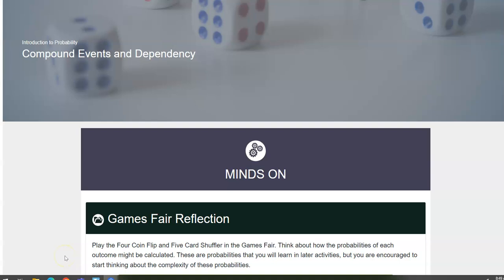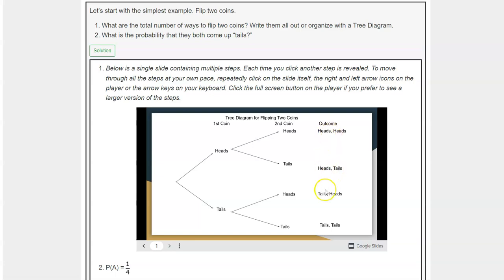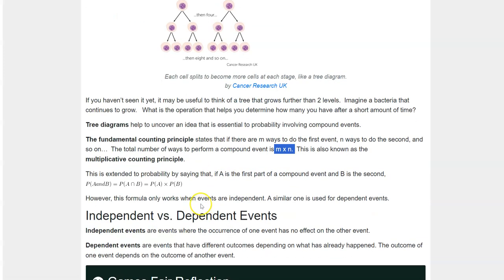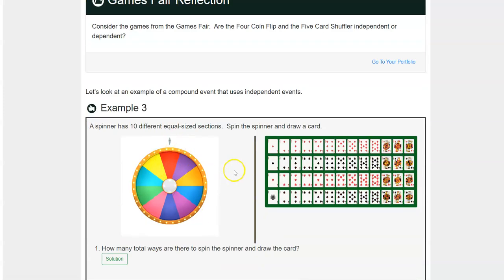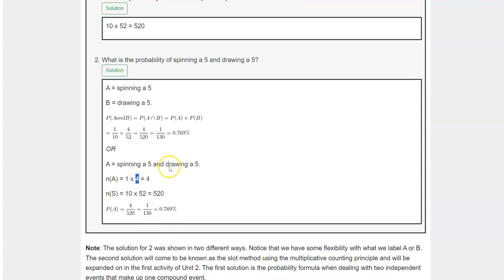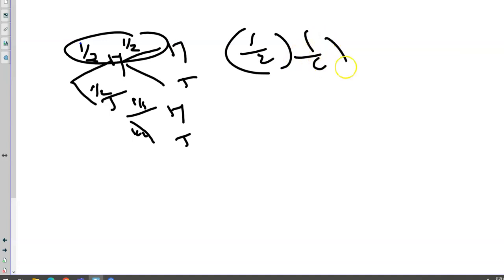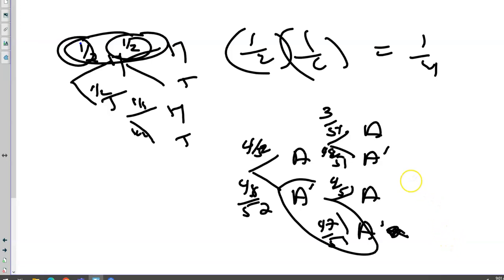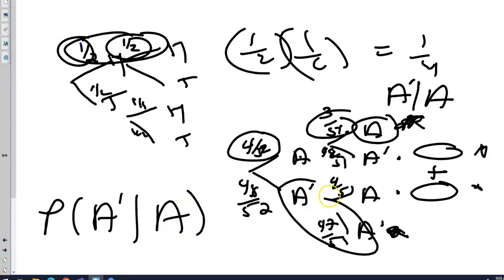U1A4 - Compound Events and Dependency